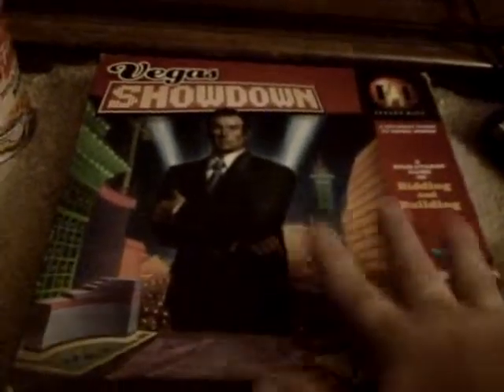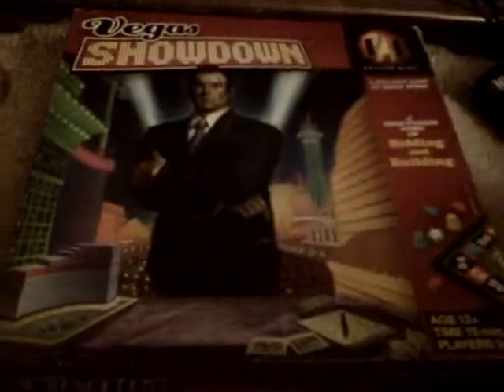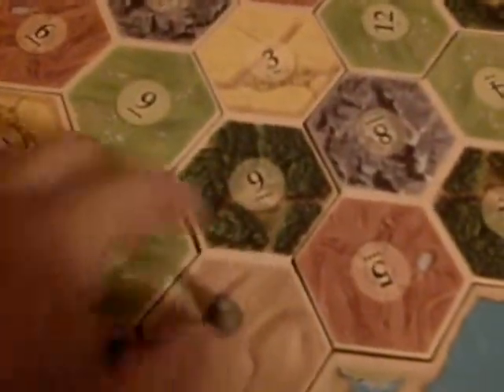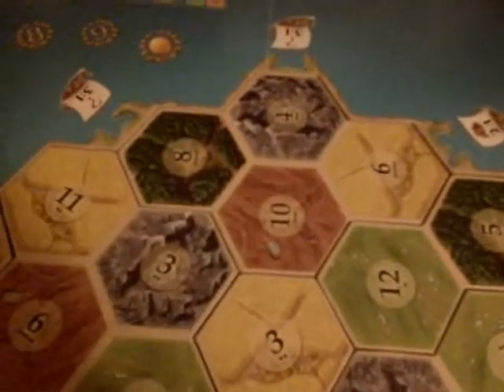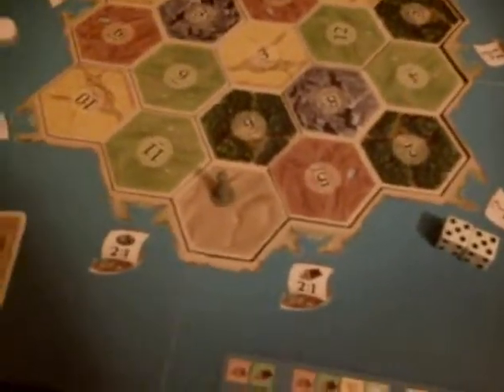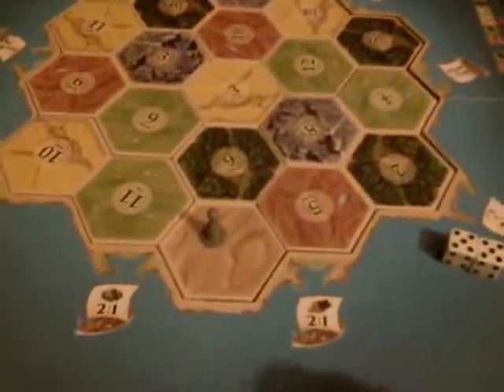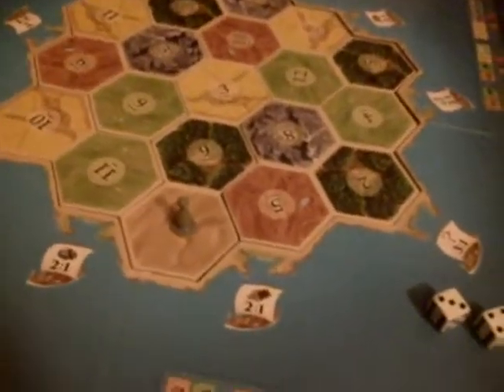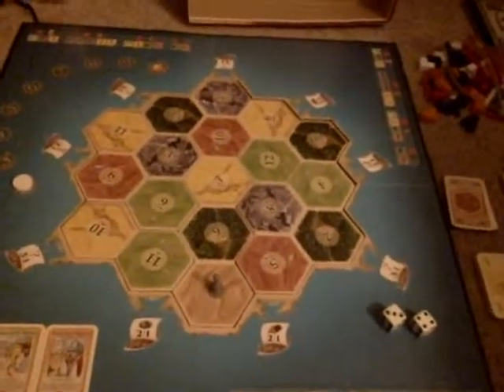Board Game Review 7 & 8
Two more games go under my review. Will GOLO actually be a low point in my gaming? And will i be able to settle down and like Settlers of Catan?